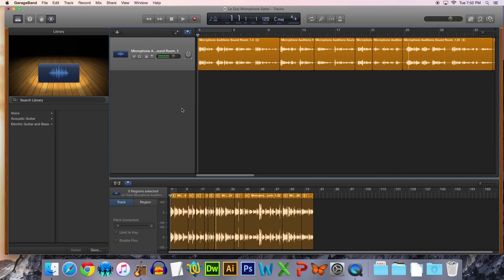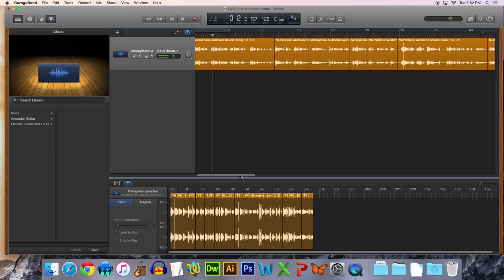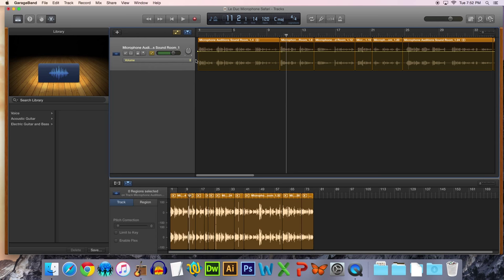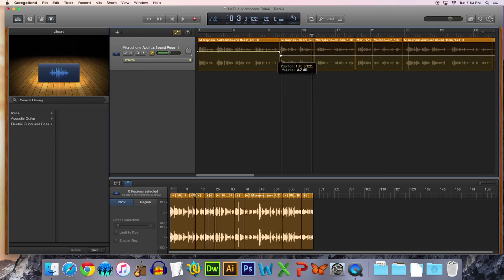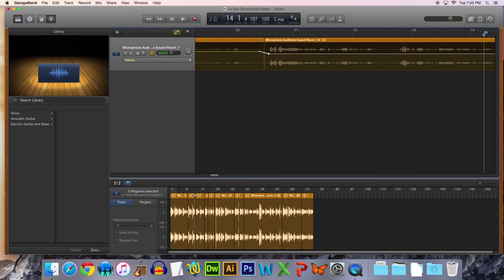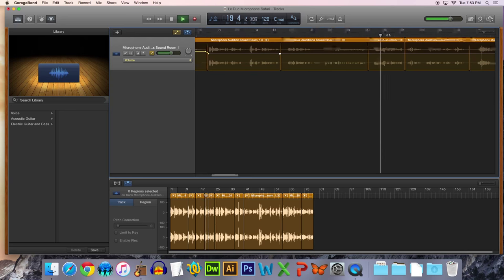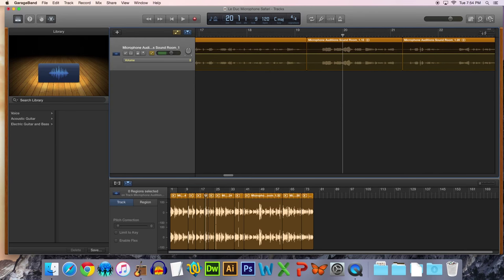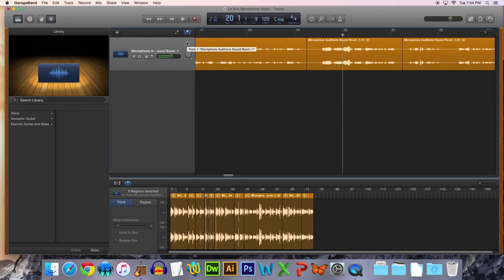Editing Track Volume in GarageBand10